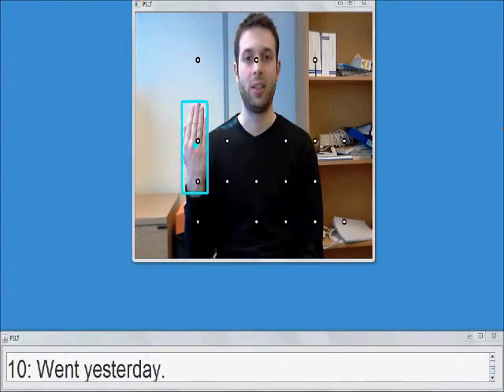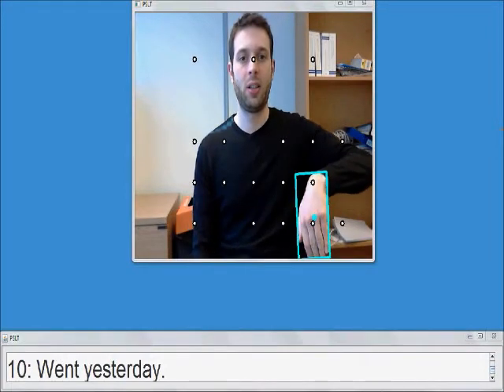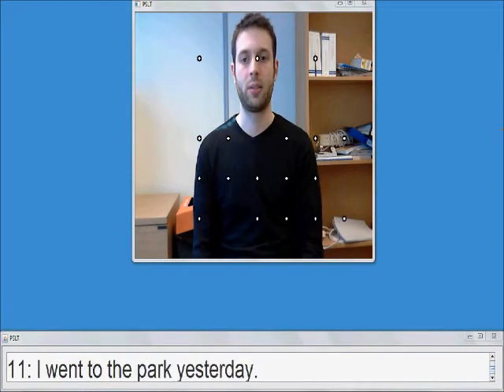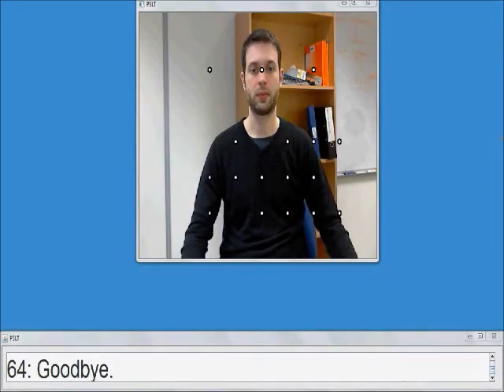PSLT Demo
A new demo of the Portable Sign Language Translator (PSLT).